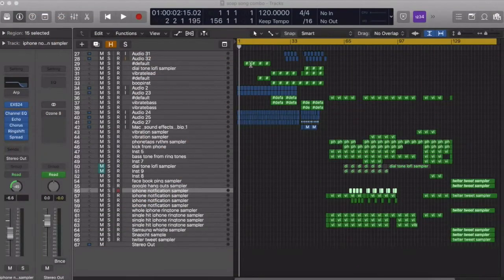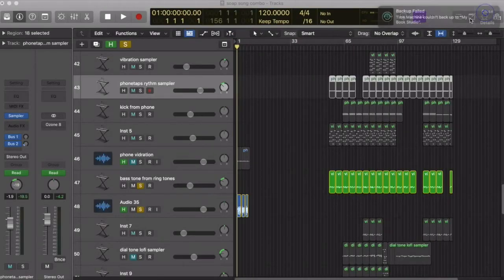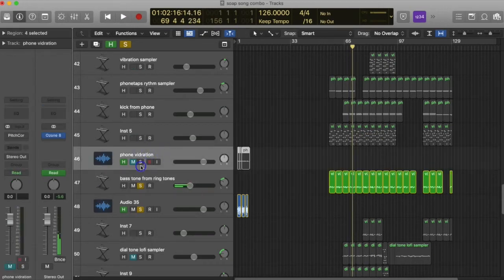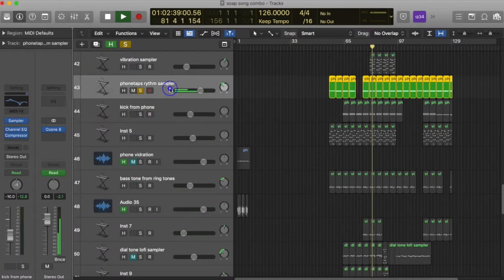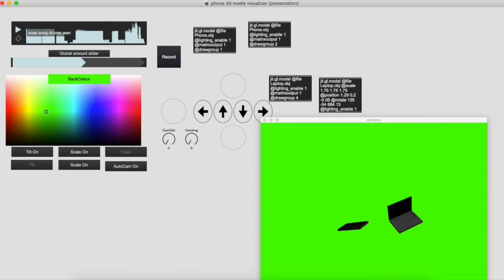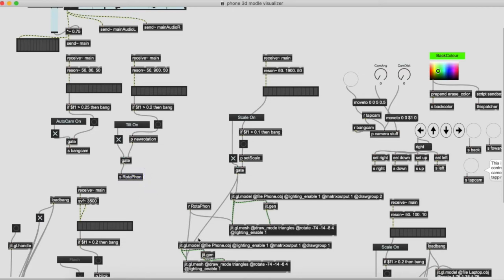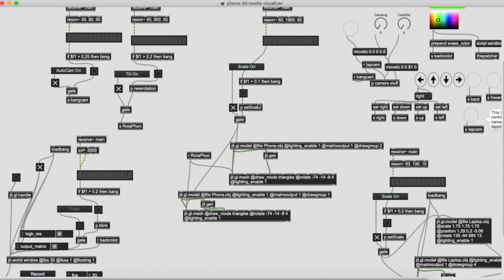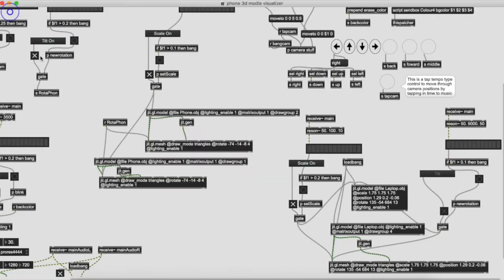SOAP VLOG 846254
Joseph Saunders 846254. Vlog for CT6SOAP